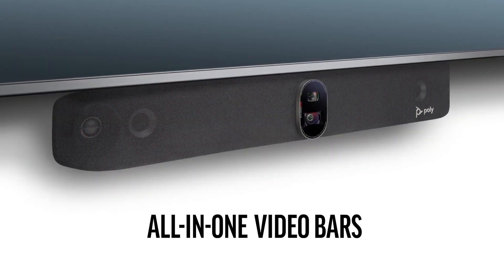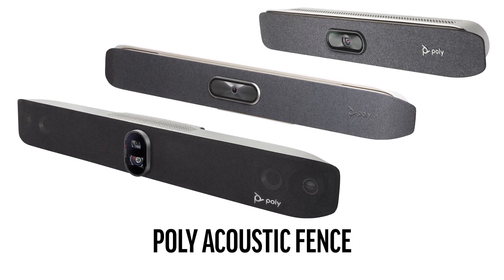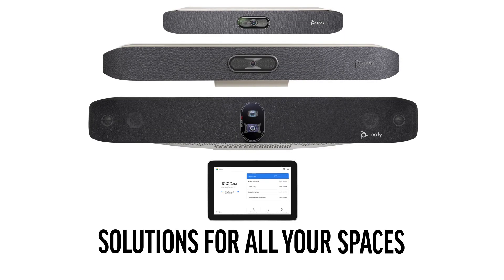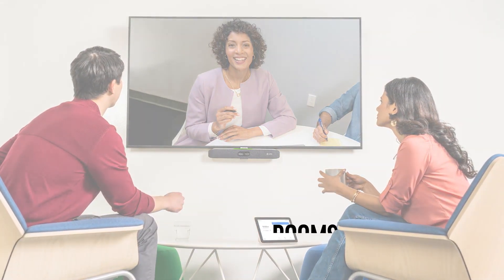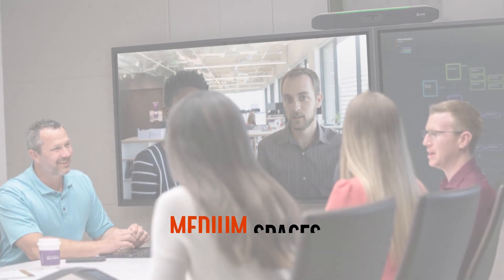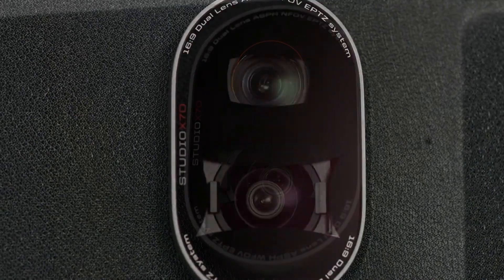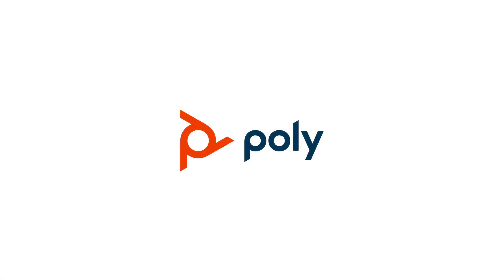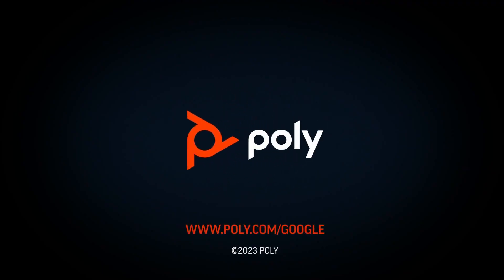Poly Studio X All-In-One Video Bars for Google Meet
Focus on the meeting with the simple to use Studio X family of video bars—Poly's first android-based video appliance for Google Meet.